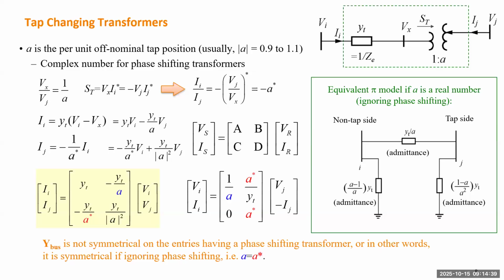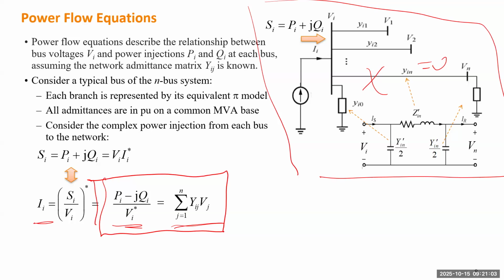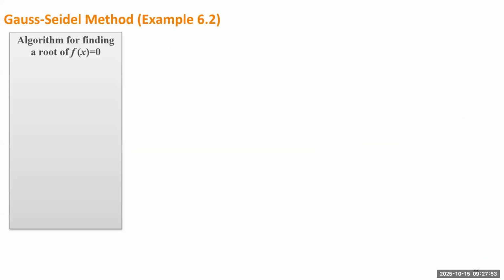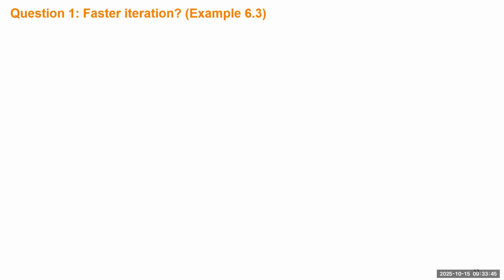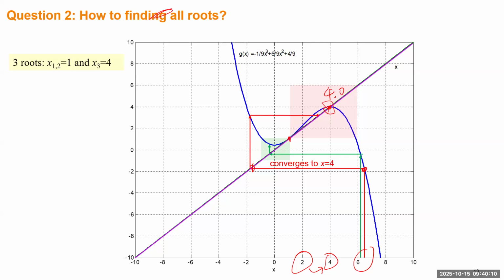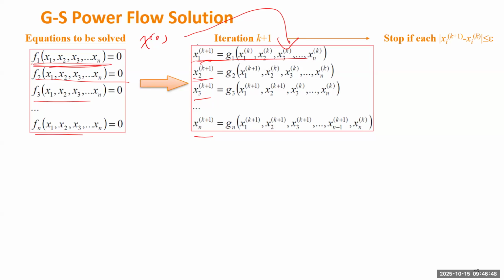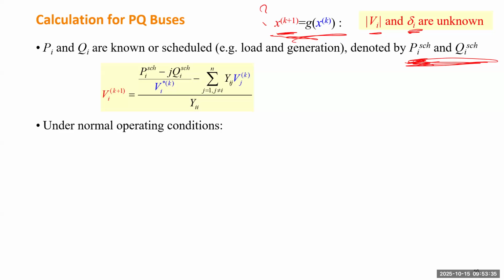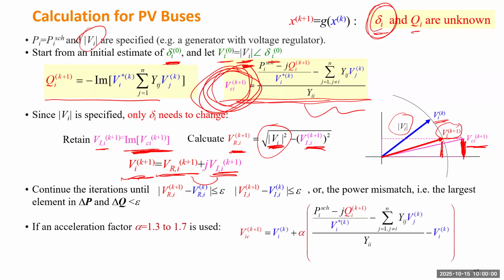ECE421 - Lec 22: Power Flow Equation; Gauss-Seidel Method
Section 6 – Power Flow Analysis